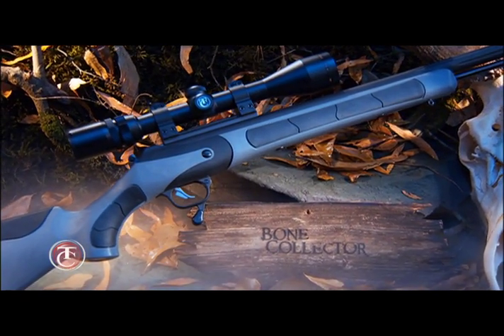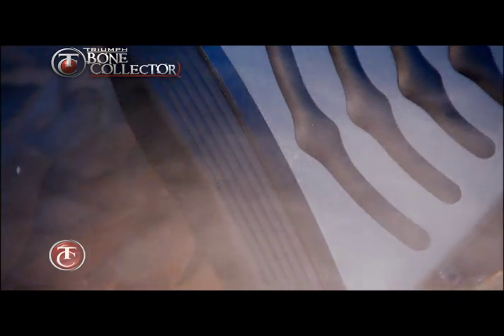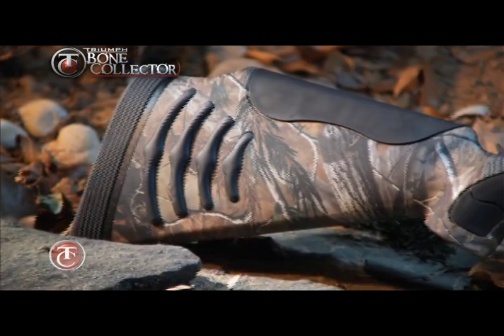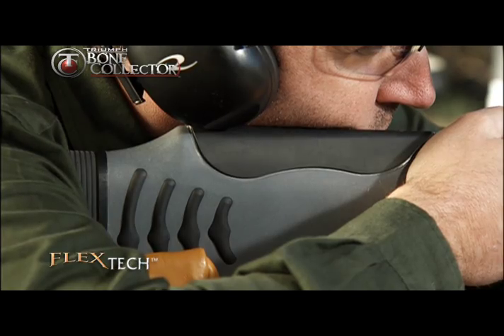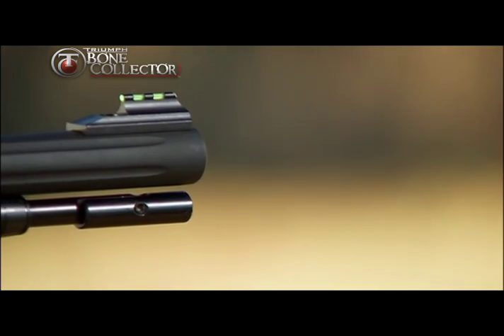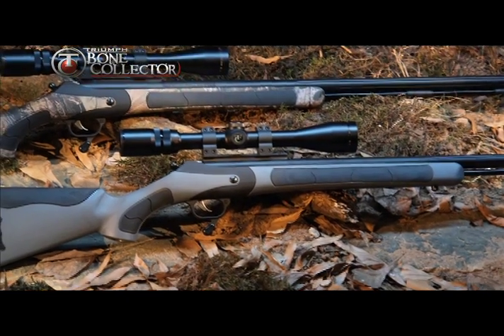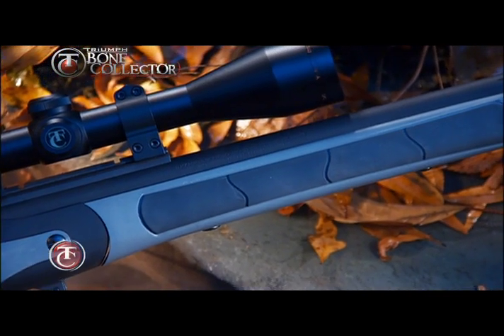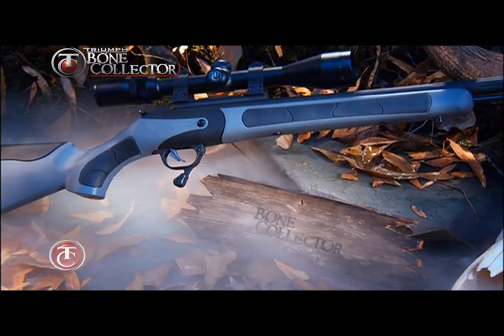2009 Triumph Bone Collector Mini Fixed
Tradeshow Piece I shot for Thompson Center Arms in 2009.